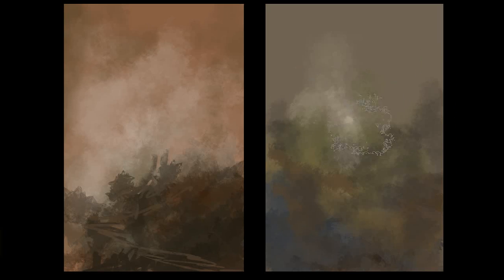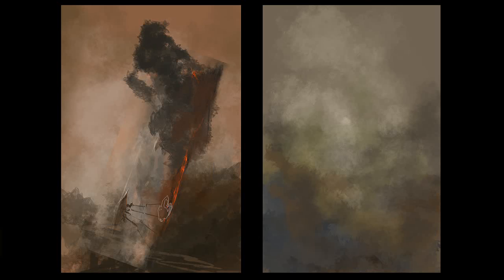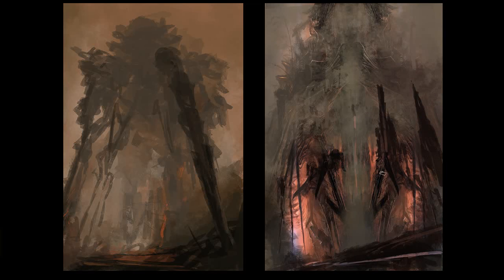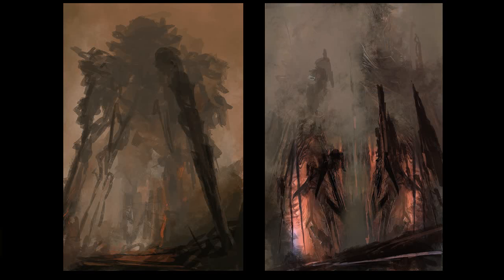Design Cinema – EP 46 - Far Worlds